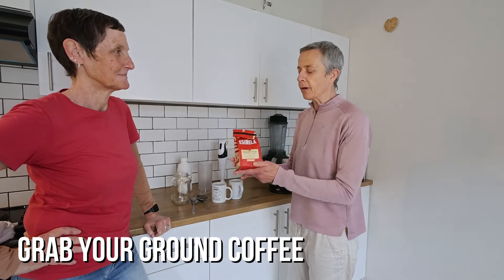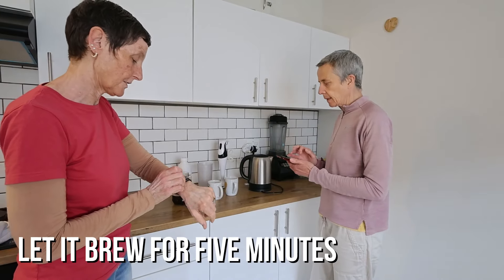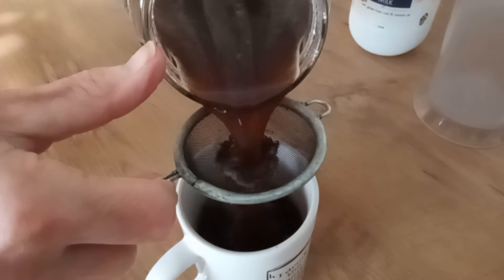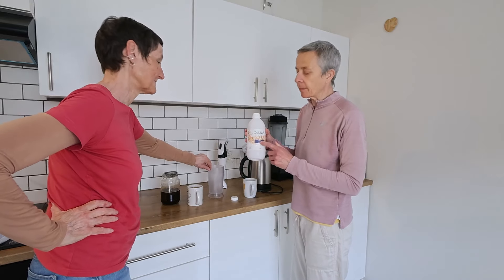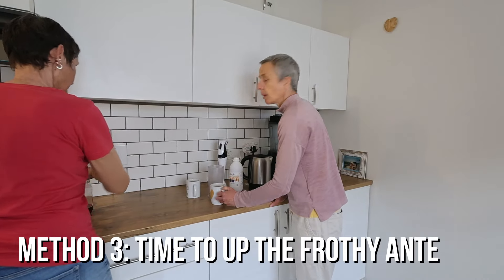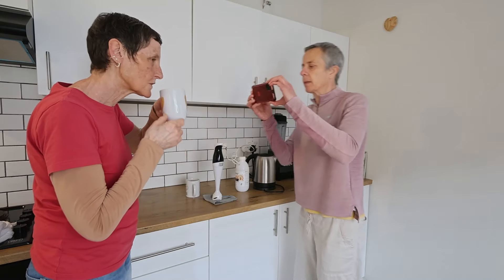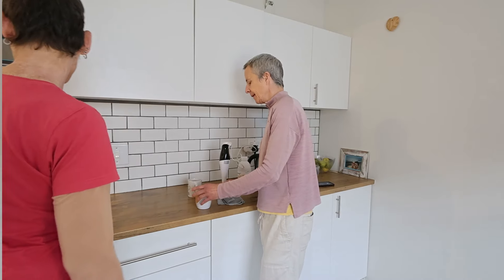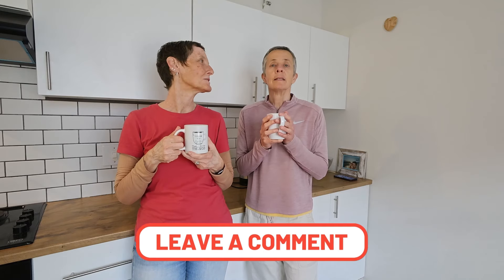MINIMALISM | The 50c mason jar hack that changed our life!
Get ready to elevate your coffee experience with the simple charm of mason jar brewing. This video marries minimalism and frugality, offering a budget-friendly alternative to pricey coffee shops and even pricier machines.

Learn how to craft your perfect cup using a mason jar, saving money and reducing waste in a true minimalist fashion. Join us as we show you step-by-step how to transform your morning ritual with this cost-effective, eco-conscious method.

📚 CHAPTERS

00:00 Intro
00:47 Our weapons of mass brew-duction
01:03 Grab your ground coffee
01:17 Add the coffee to the jar
01:28 Add boiling water
01:44 Brew for five minutes
01:54 Swirl into a caffeinated spell
02:04 Method 1: Just gimme the coffee
02:41 Method 2:  Add a splash of milk
03:32 Method 3: Up the frothy ante
04:55 Ready to amp up your home brew?
05:40 Bloopers

🔗 LINKS

🧘‍♂️  SIMPLE LIVING STUFF WE LOVE:

Sprouting Stuffs
Camping Mattress
Bamboo toothbrush
JTC OmniBlend V
Bamboo laptop table
Buckwheat yoga pillow
Large yoga mat
Floor chair
Over the door hooks
Wall-mounted desk

👏  HEROIC GOODNESS

🎶 MUSIC

Girasol by Quincas Moreira Music
Spanish Moss by Chris Haugen